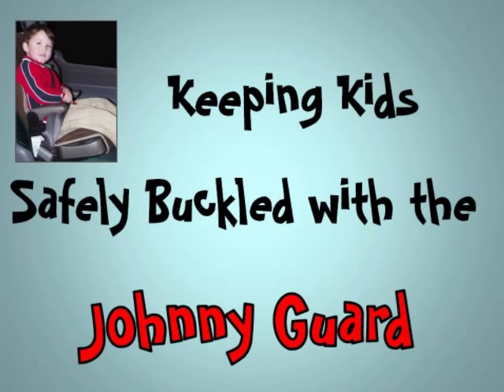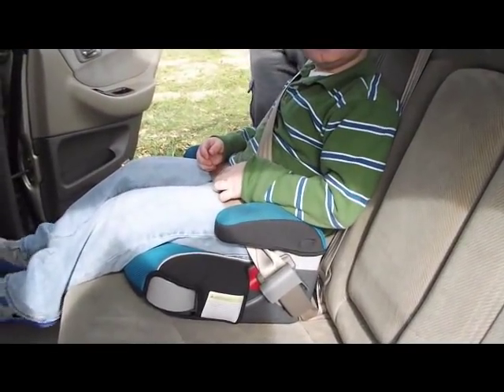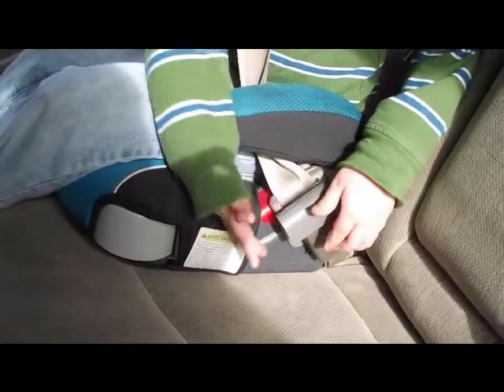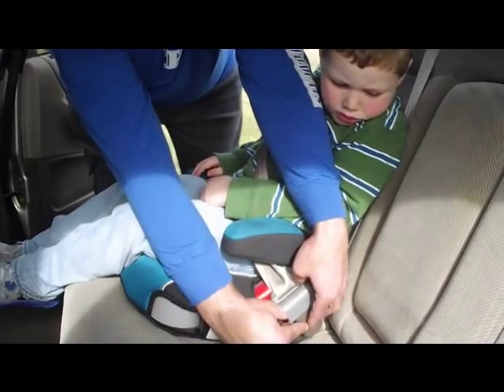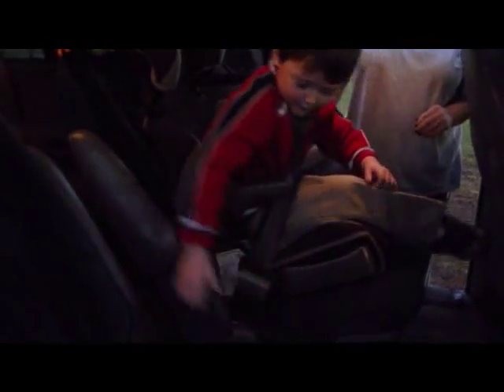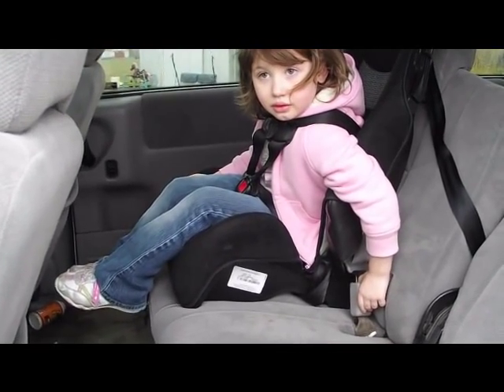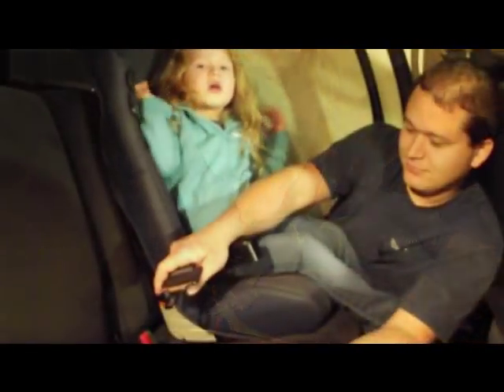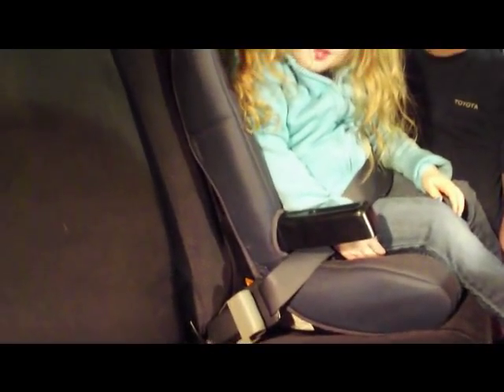Johnny Guard Seat Belt Cover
The Johnny Guard covers the seat belt button and prevents children and elderly adults from releasing the seat belt while the car is in motion.